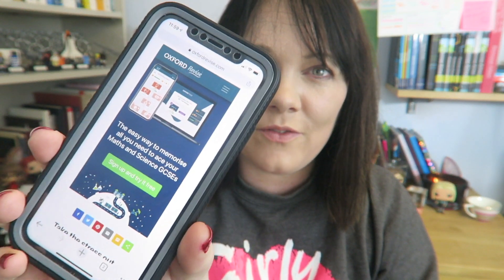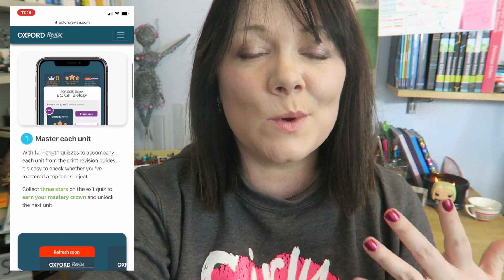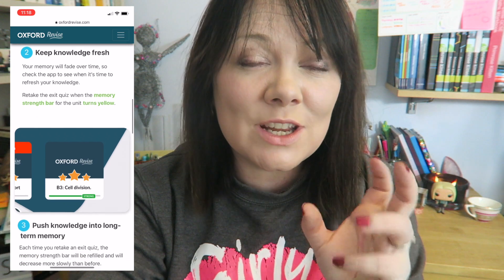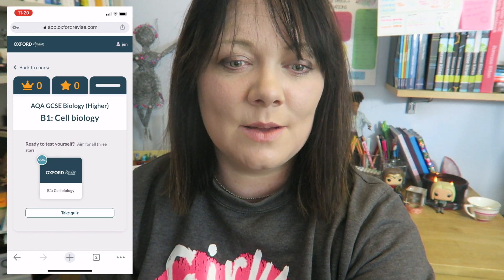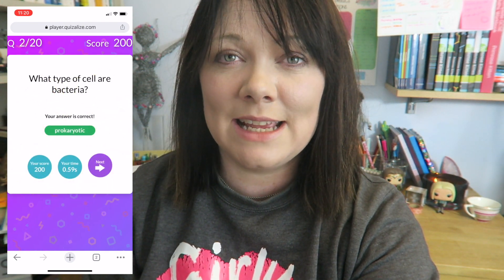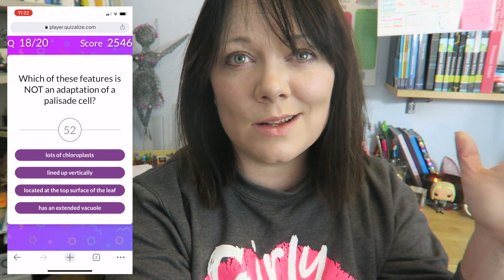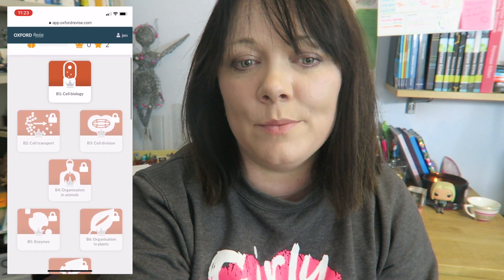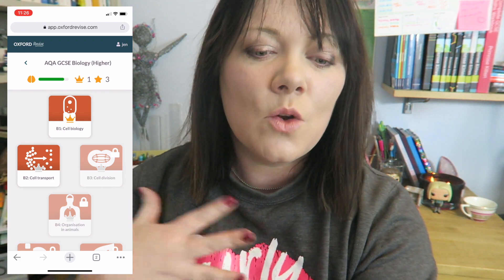Easy way to learn at home :)